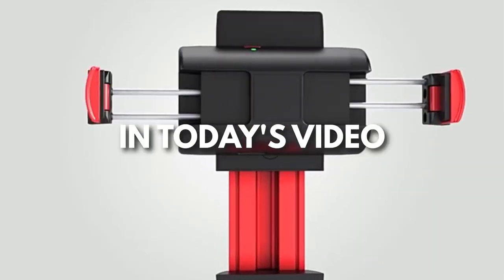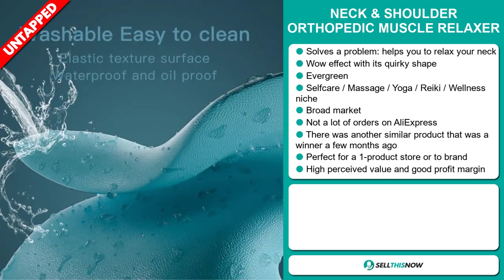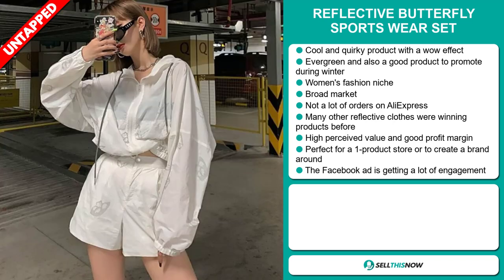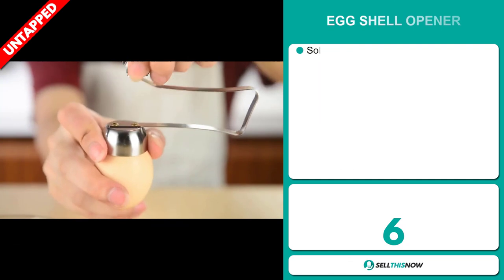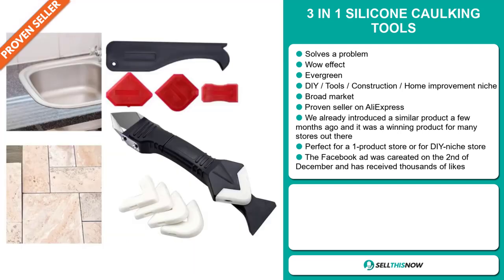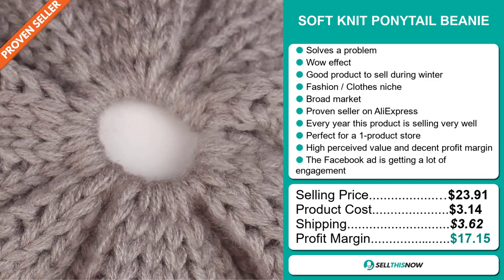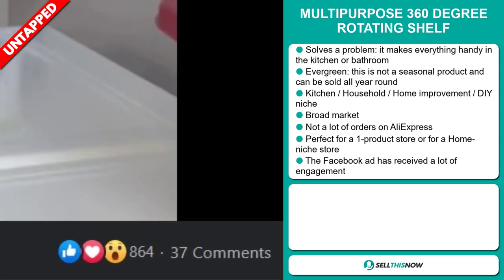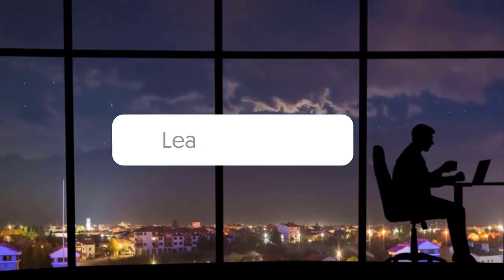TOP 10 WINNING PRODUCTS TO SELL ONLINE RIGHT NOW (Shopify Dropshipping)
▶ 00:00 - INTRO
▶ 00:12 - MULTIFUNCTIONAL MOBILE PHONE HOLDER
▶ 01:16 - NECK & SHOULDER ORTHOPEDIC MUSCLE RELAXER
▶ 02:31 - BACKIT
▶ 03:09 - REFLECTIVE BUTTERFLY SPORTS WEAR SET
▶ 04:19 - PAINLESS SPOTS REMOVAL PEN
▶ 05:22 - EGG SHELL OPENER
▶ 06:23 - 3 IN 1 SILICONE CAULKING TOOLS
▶ 07:29 - BANDSOFFADS
▶ 08:06 - SOFT KNIT PONYTAIL BEANIE
▶ 09:05 - STAINLESS STEEL DANISH DOUGH WHISK
▶ 10:04 - MULTIPURPOSE 360 DEGREE ROTATING SHELF
▶ 11:09 - NEW WINTER CARTOON SOCK SHOES